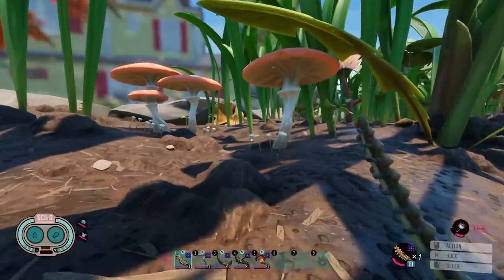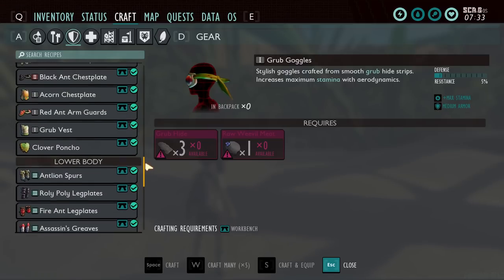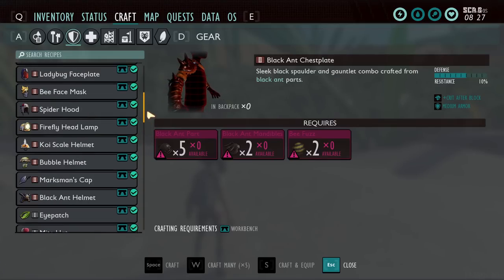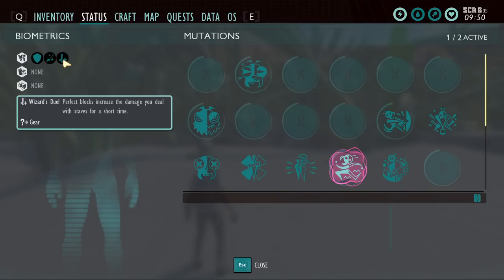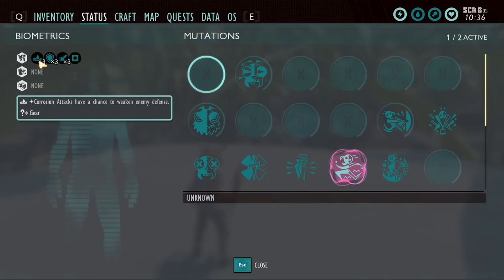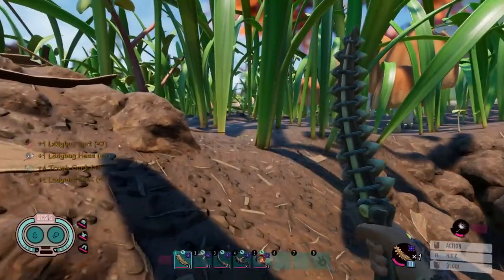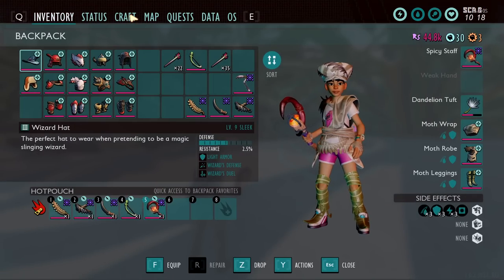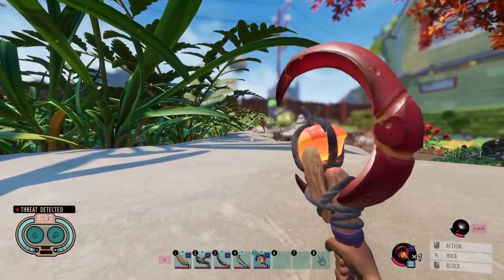Grounded: My NEW Favorite Armor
In this video I look at every armor set and individual piece in Grounded and discuss which is best.